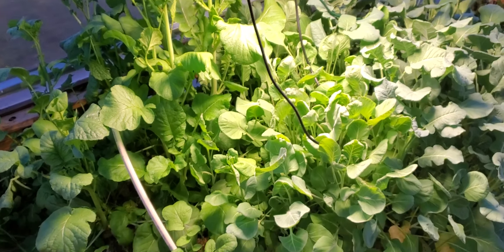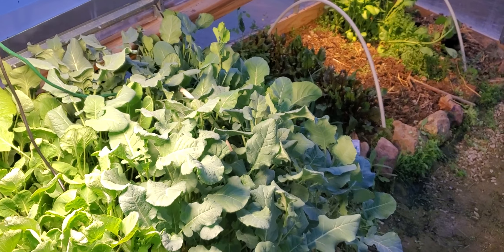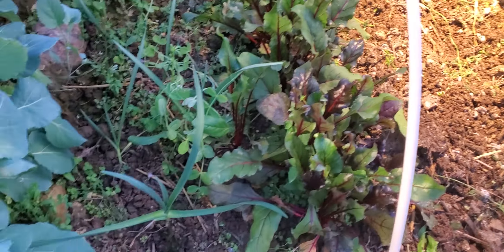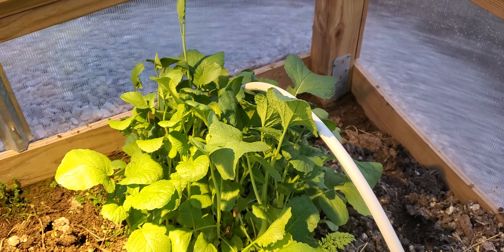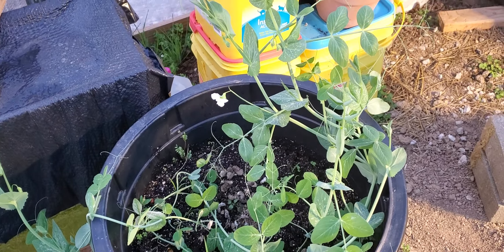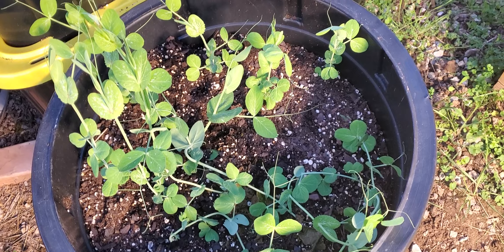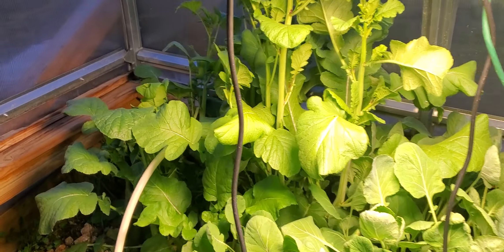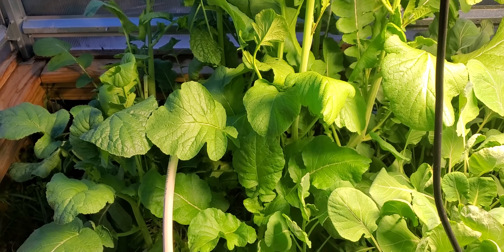February Greenhouse Update. Sungrow Urban.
Planta Sungrow Urban greenhouse, in ground beds. Growing peas, broccoli, Brussels sprouts, garlic, radishes, carrots and beets. Unheated greenhouse save during very cold nights.